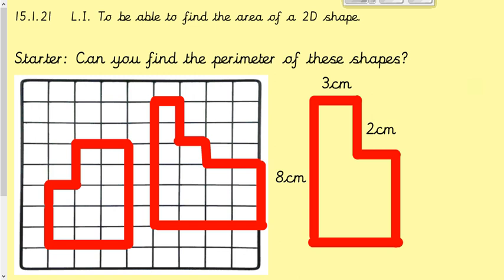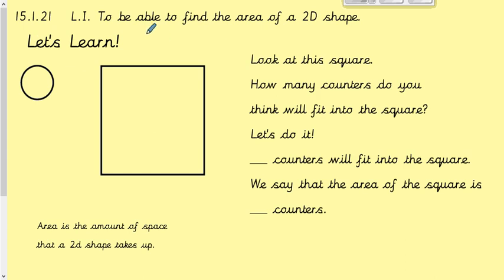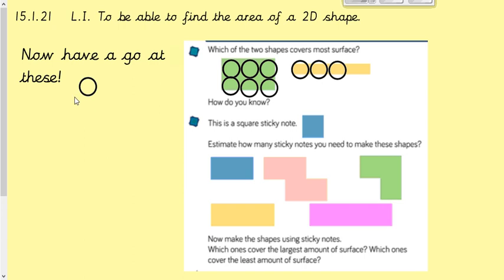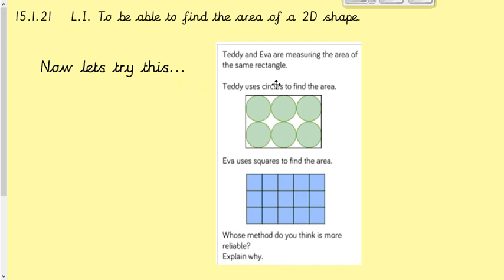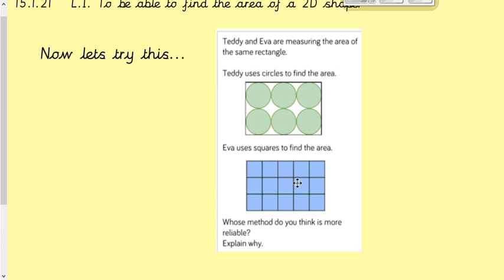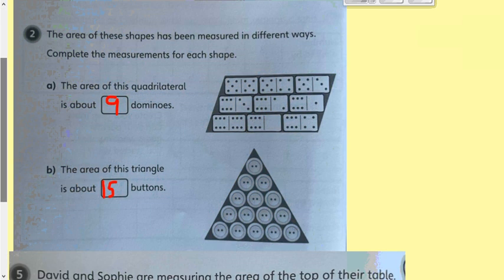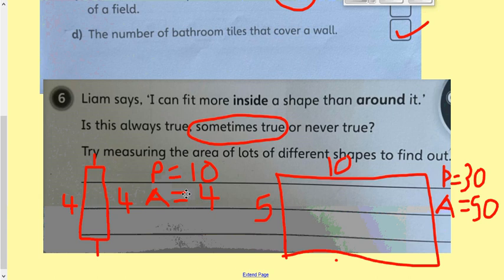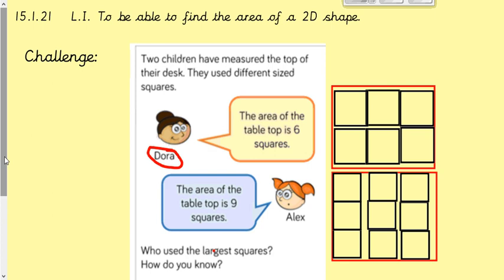Year 4 15.1.21 Maths Lesson